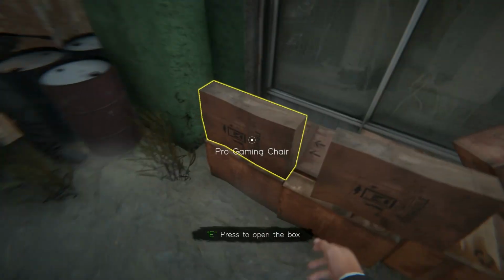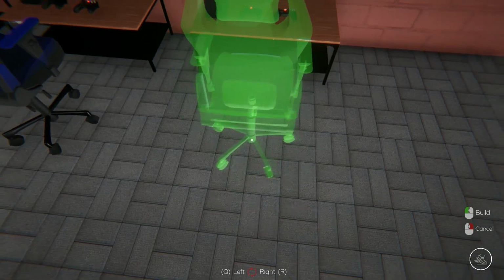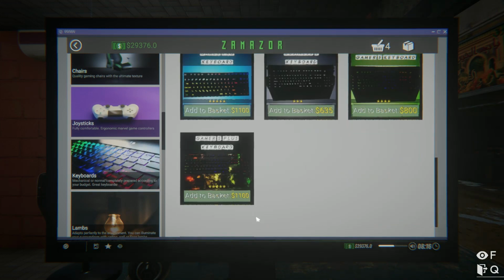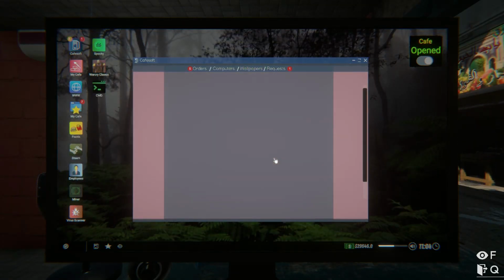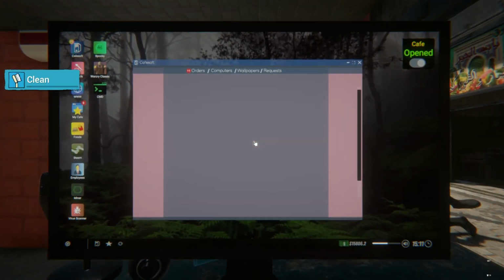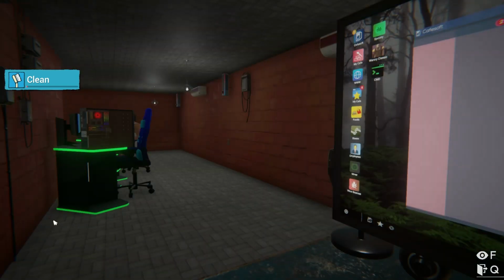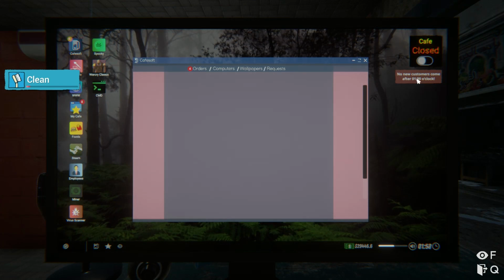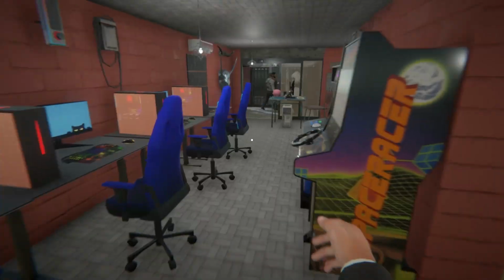Internet Cafe Simulator 2 - Part 18: Fully Upgraded Internet Cafe! It's Amazing! Check Out the Tour!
Internet Cafe Simulator 2 is an extremely comprehensive and detailed internet cafe business simulation game.